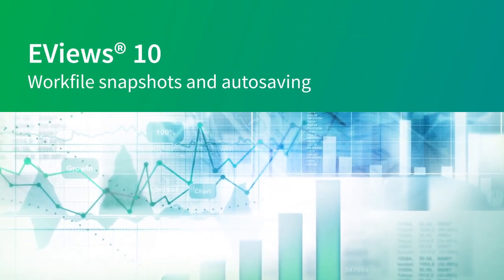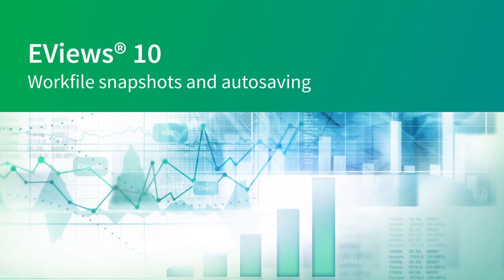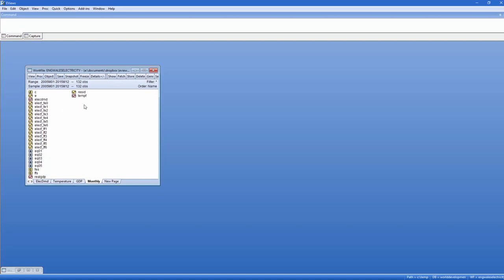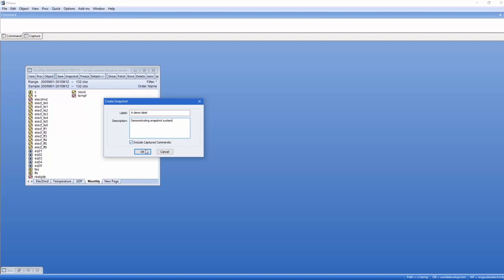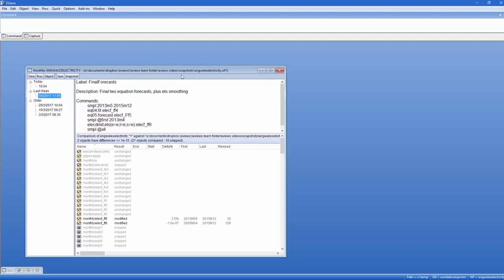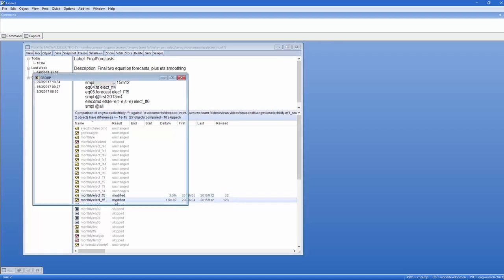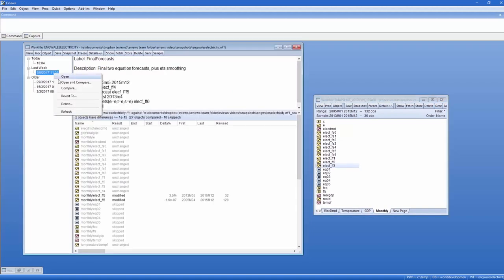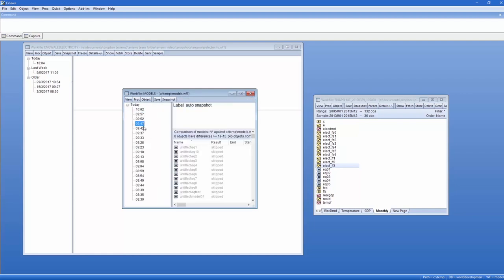EViews 10 Snapshot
Automatic backup and versioning in EViews 10